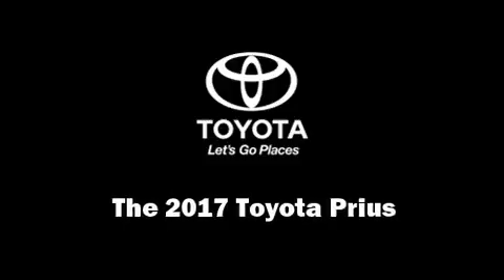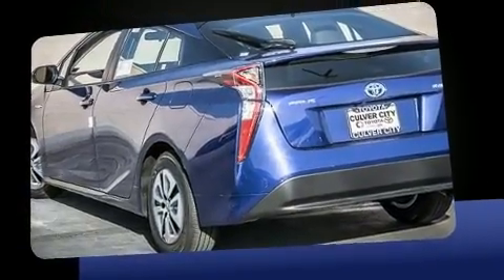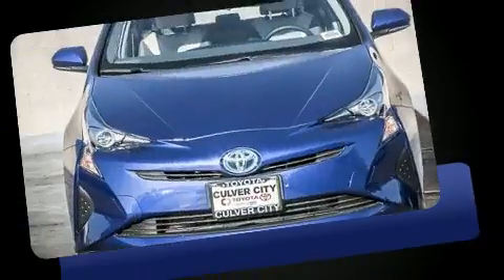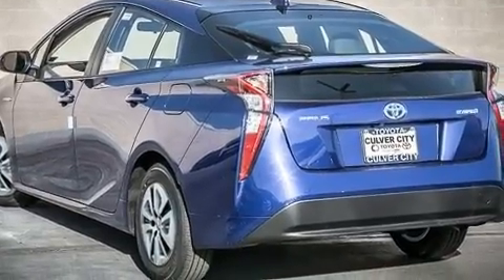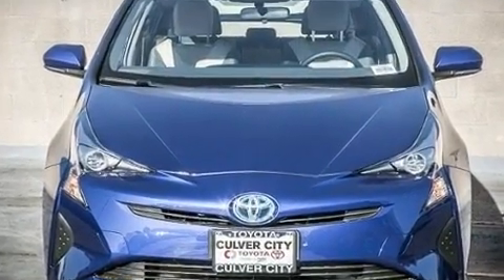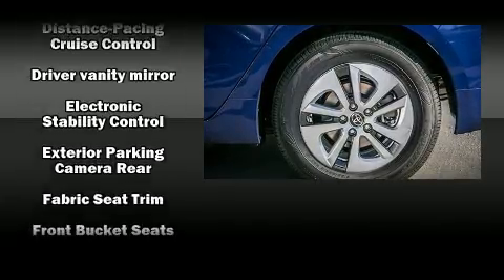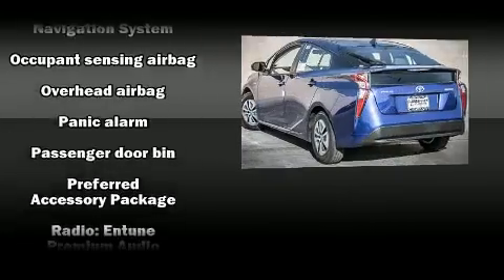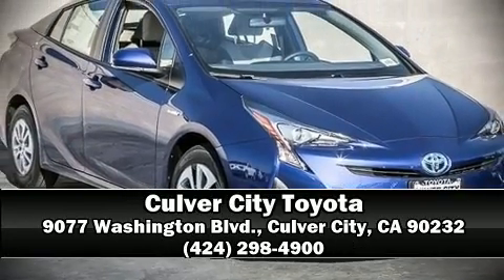2017 Toyota Prius Three in Culver City, CA 90232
9077 Washington Blvd.

Come test drive this 2017 Toyota Prius. It features a continuously variable transmission, front-wheel drive, and a 1.8 liter 4 cylinder engine. Toyota infused the interior with top shelf amenities, such as: a trip computer, fully automatic headlights, telescoping steering wheel, heated door mirrors, lane departure warning, power windows, and remote keyless entry. Storage solutions are integrated throughout the interior, demonstrating thoughtful attention to detail. Premium sound drives 6 speakers, providing you and your passengers a sensational audio experience. Toyota also prioritized safety and security by including: dual front impact airbags with occupant sensing airbag, front SIDE impact airbags, traction control, brake assist, anti-whiplash front head restraints, a panic alarm, and 4 wheel disc brakes with ABS. Adaptive cruise control maintains a pre set distance behind the car ahead of you, simplifying highway driving and enhancing safety. Our experienced sales staff is eager to share its knowledge and enthusiasm with you. They'll work with you to find the right vehicle at a price you can afford. Please don't hesitate to give us a call.